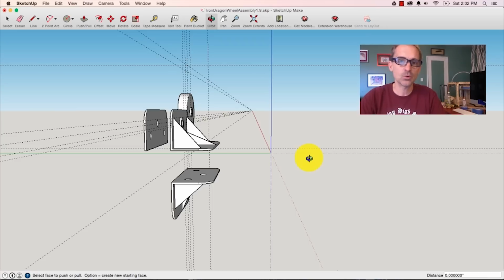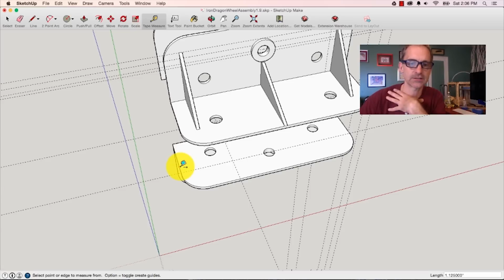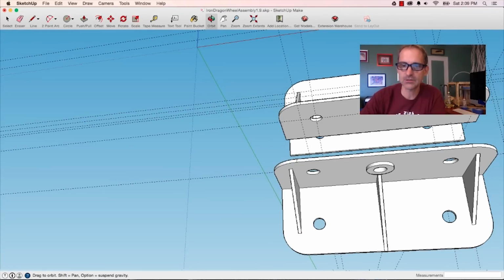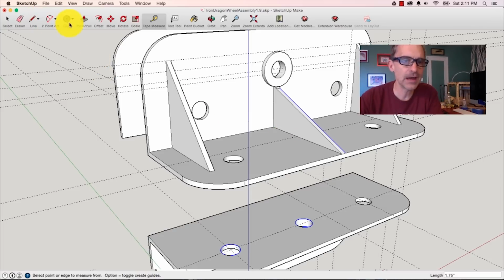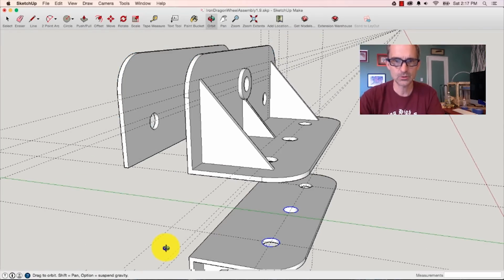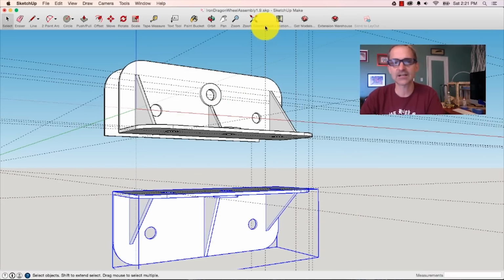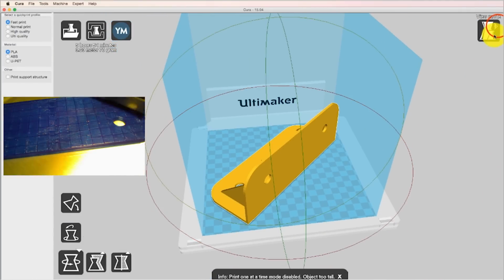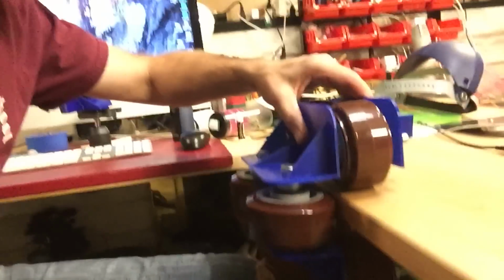Iron Dragon Backyard Roller Coaster - Part 17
3D Design and Printingis a great way to know how things will work before building it. I'm using SketchUp, a free 3D design software to figure out the best way to build the wheel assembly. Check out how it's coming along!

Be sure to follow me, too!

YouTube.com/willpemble
Instagram.com/willpemble
LinkedIn.com/in/willpemble
Facebook.com/willpemble
Google.com/+willpemble
Twitter.com/willpemble